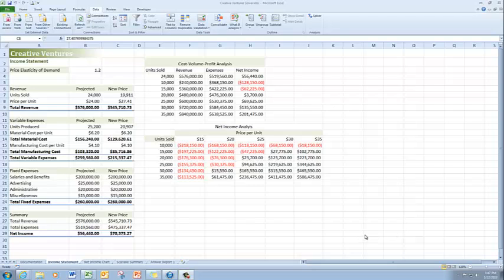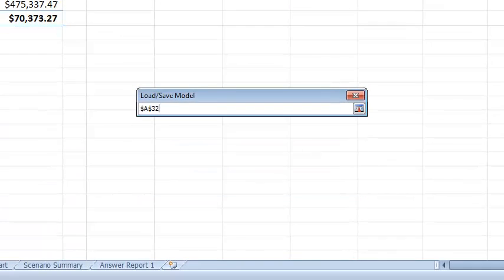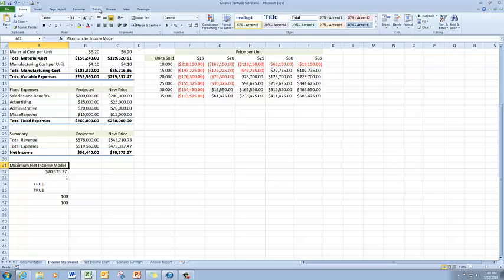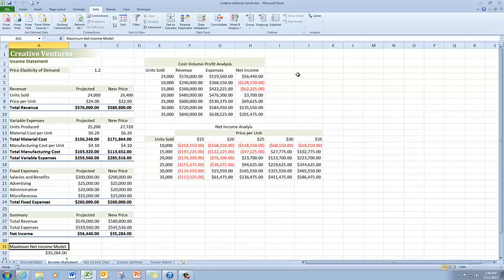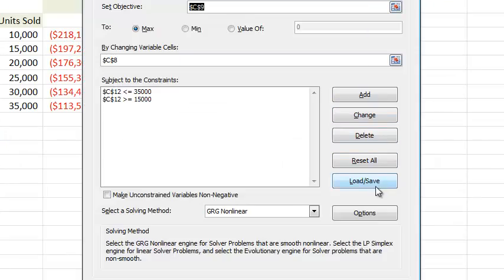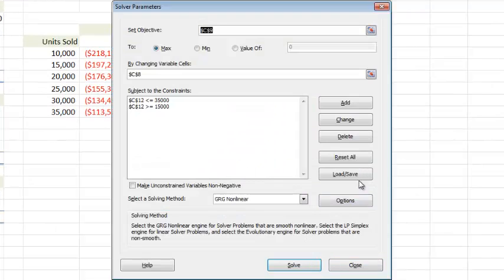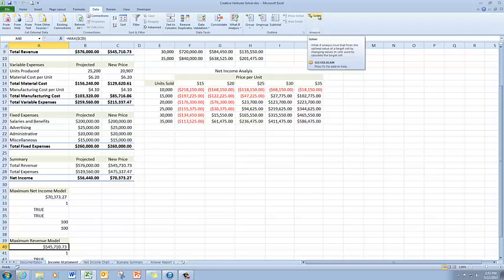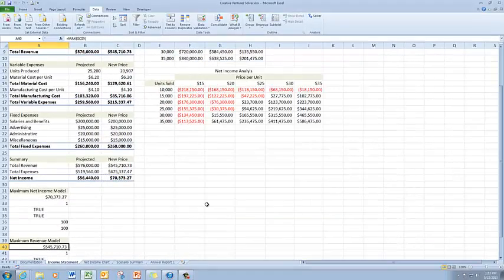Saving and Loading Solver Models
Saving and loading a Solver Model